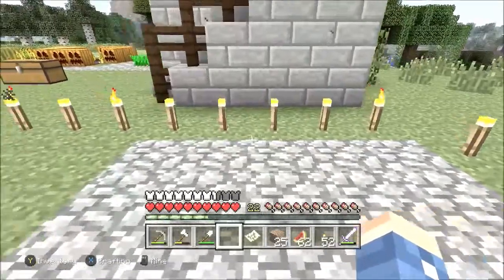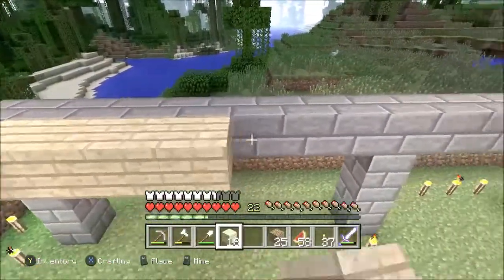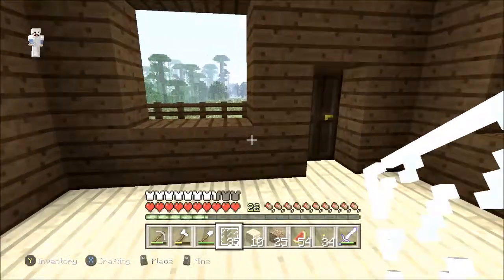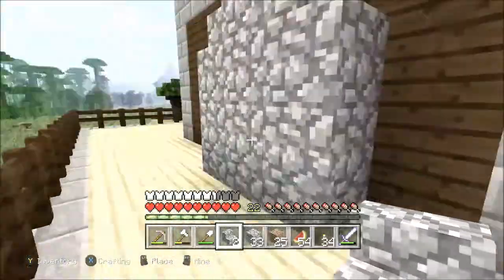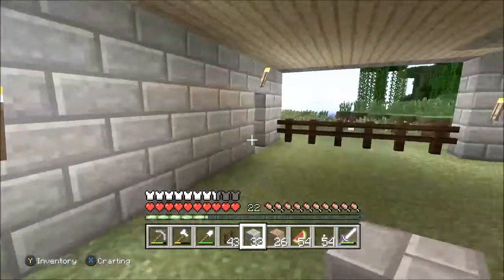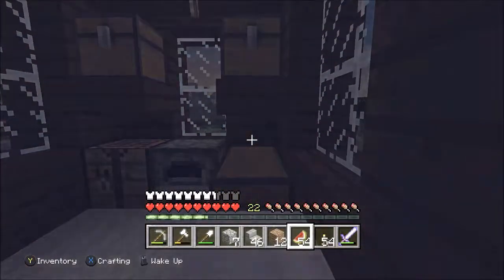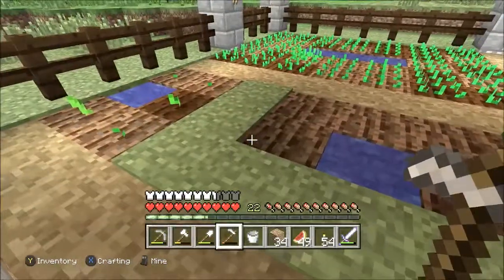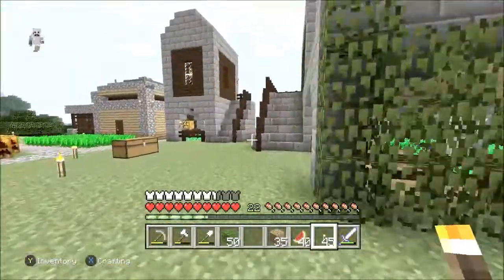MineCraft Survival XB1 15x15 Starter House tutorial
Pictures of the finished house are at the end